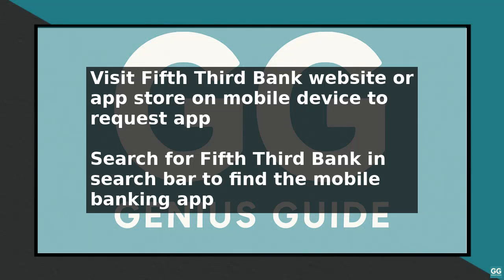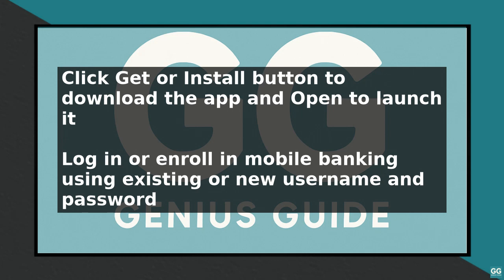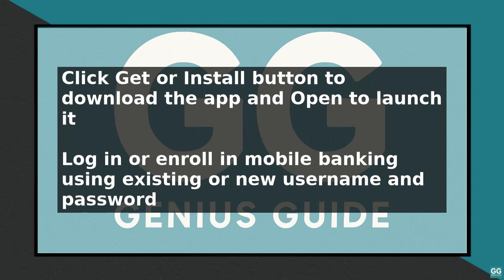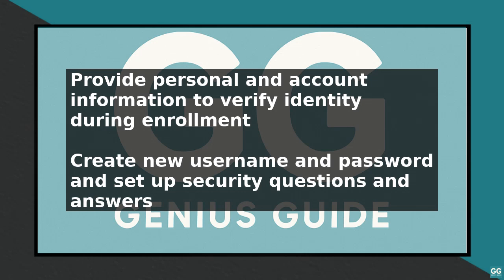How To Request Fifth Third Bank Mobile App (2025)